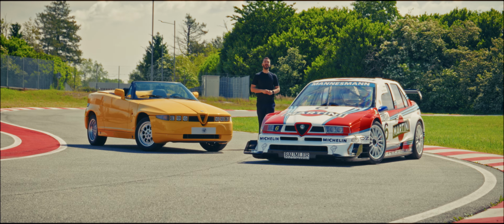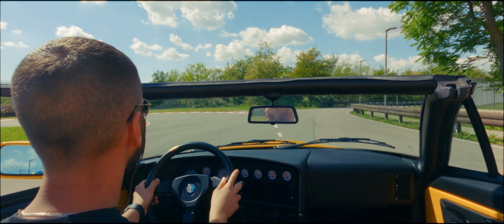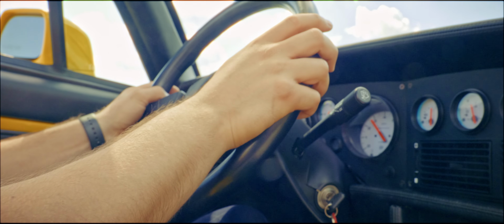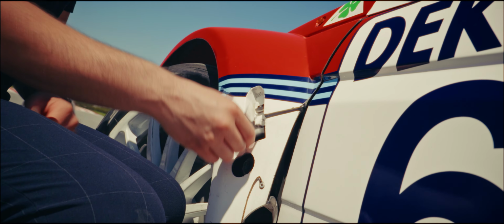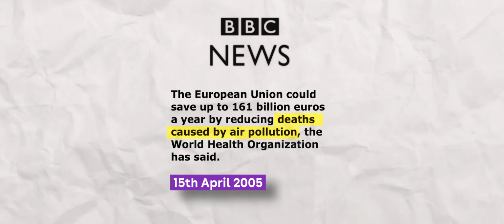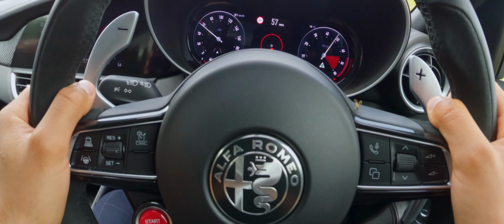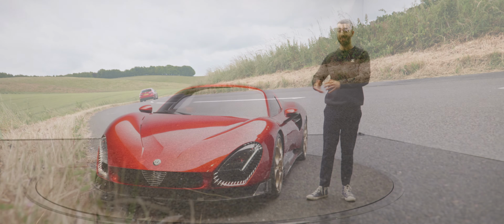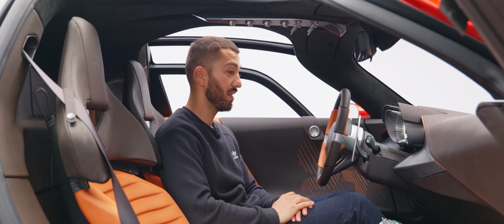Alfa Romeo 33 Stradale - The Amazing V6 Story That Came Before It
With news that Alfa Romeo engines will remain part of the brand's line-up even as it shifts towards electrification (at least in North America), we're more optimistic than ever that iconic motors like the V6 have been given a new lease of life.

To celebrate, Sam Sheehan takes a look back at Alfa’s most iconic V6 cars, right up to the last production example, the stunning 33 Stradale, to see whether there's hope of a six-cylinder revival in the future.

Presenter: @samsheehan55
Videographer: @jamil.jafri

00:00 Alfa Romeo V6 montage
00:43 Alfa RZ drift shot & sound
01:04 The Busso V6 story start
01:36 Busso V6 technical differences
02:07 Busso 2.0-litre
02:21 Alfa V6 racing
02:40 Why Alfa stuck with carbs
02:56 Alfa Busso sound
03:21 Most beautiful Busso V6!
03:42 Alfa handling and balance
04:23 12,000rpm race engine
05:33 Emissions challenges
06:20 Giulia Quadrifoglio V6
07:00 Giulia QF sound
08:28 Alfa Romeo 33 Stradale
10:00 The V6's future?